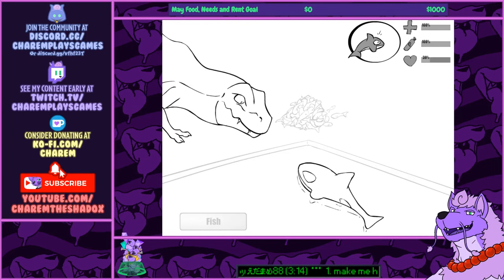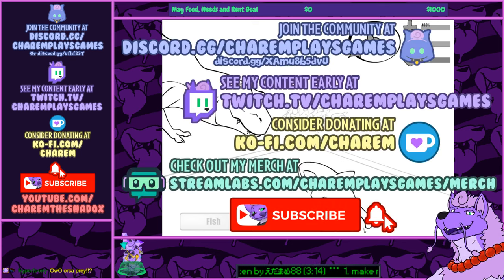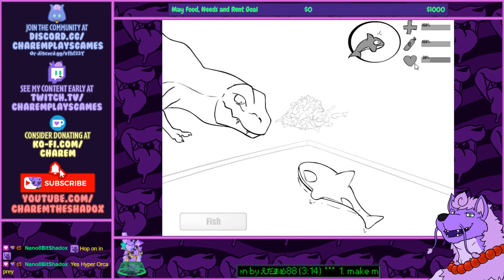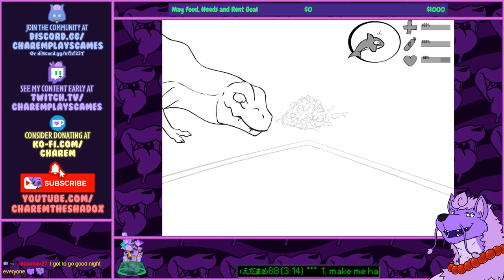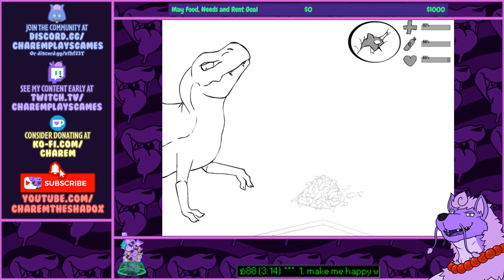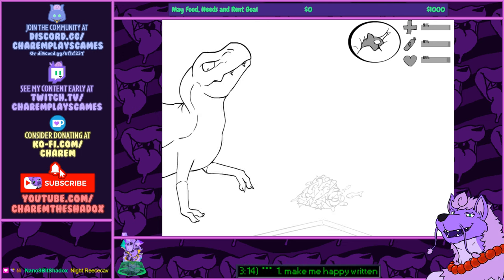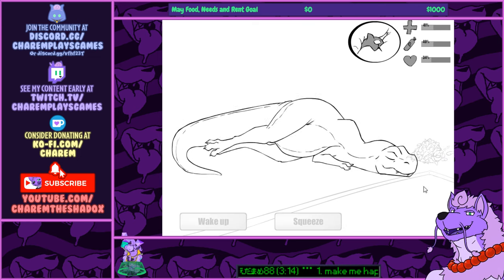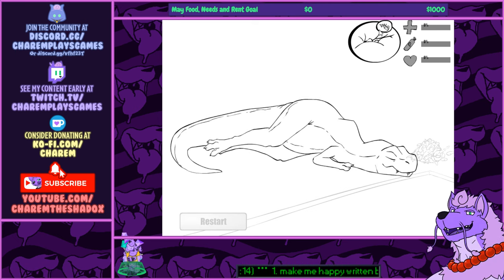Playing by the Pound | Orca Goes Into T-Rex - Dino Kindly Feeds Whale with No Ulterior Motives, Nope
Old flash interactive done by Hopfel. T-Rex befriends an orca with fishies, and for absolutely no ulterior motive!

Welcome to Playing by the Pound! This is where I play vore, fattening, and inflation focused games, oftentimes furry in nature!